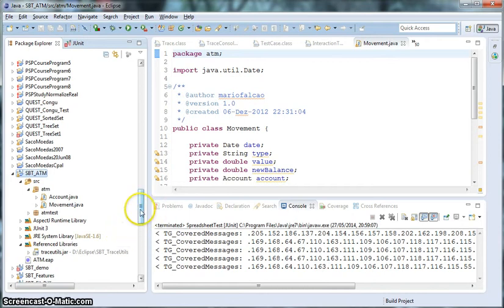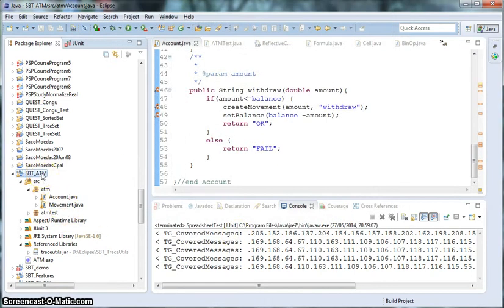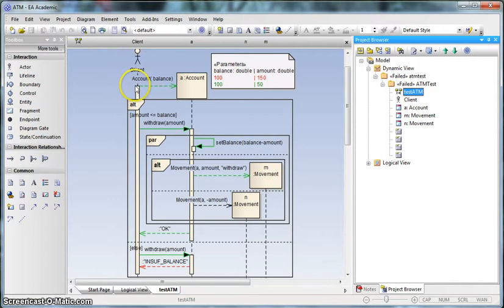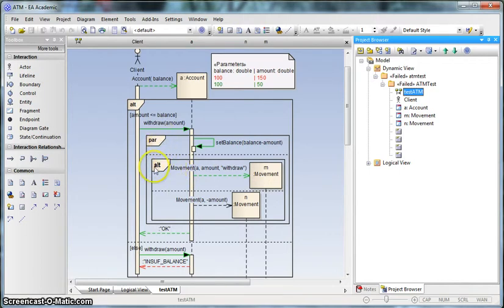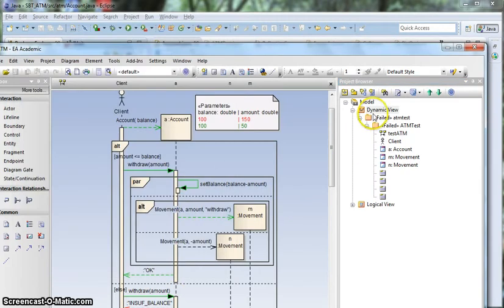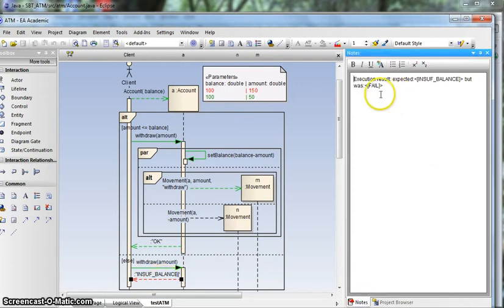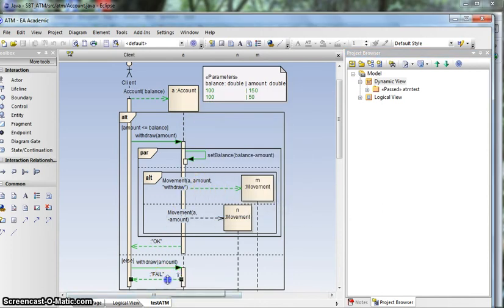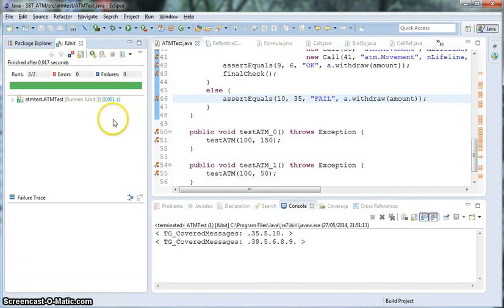UML Checker demonstration for a simple ATM example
This video demonstrates the essential usage of the UML Checker toolset. described in